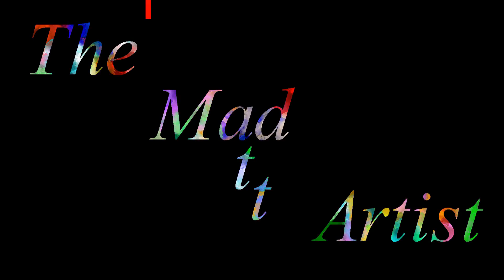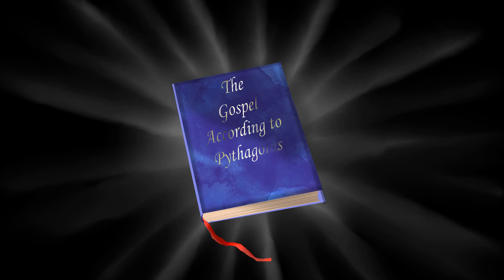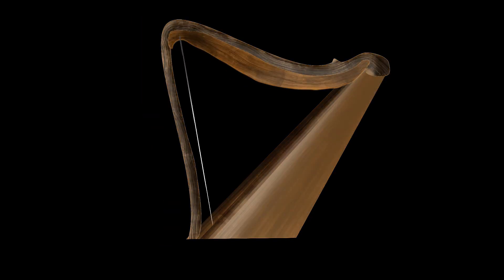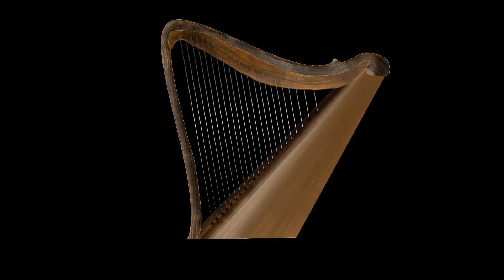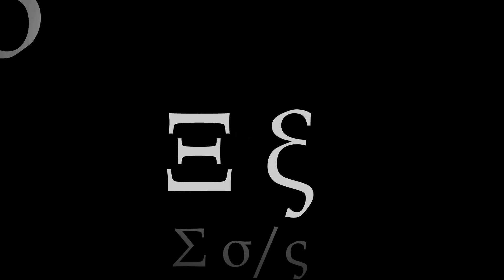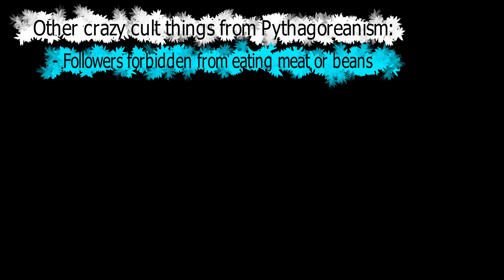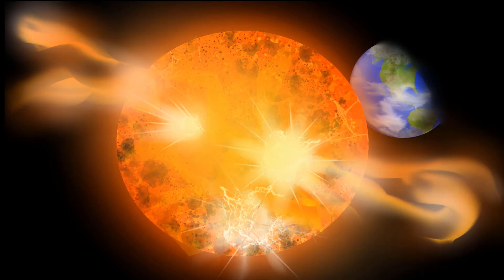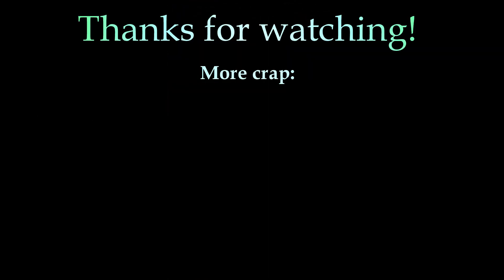Mad Stories: Pythagoras and the Cult of Numbers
Today, we cover the Pythagoras and his crazy cult of math.  Most people don't think of math and religion going together, but that's exactly what happened in ancient Greece...